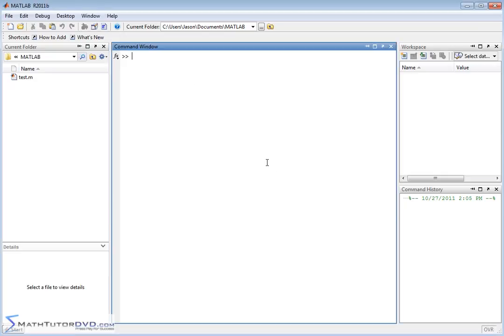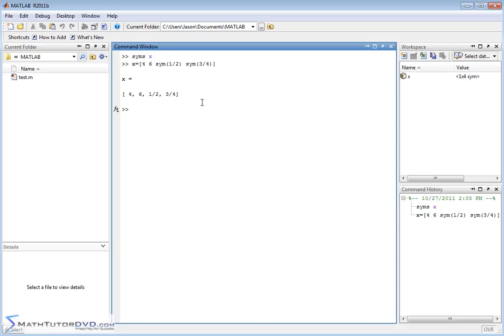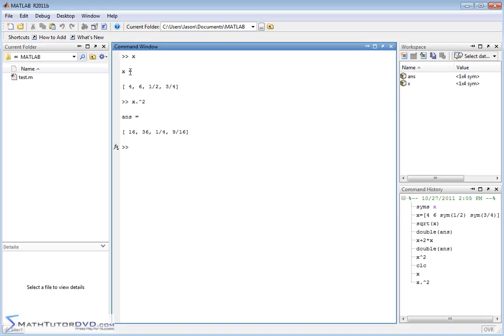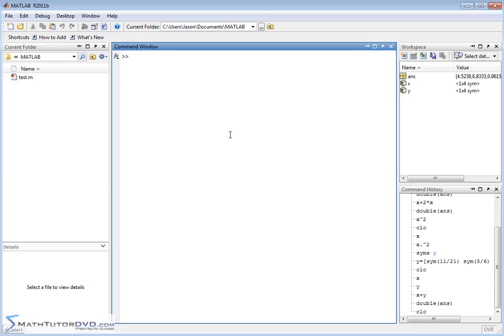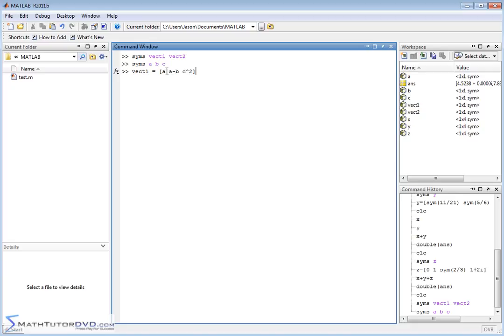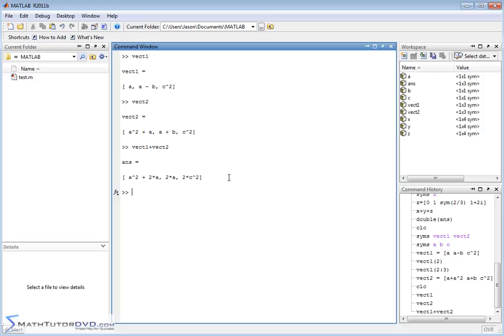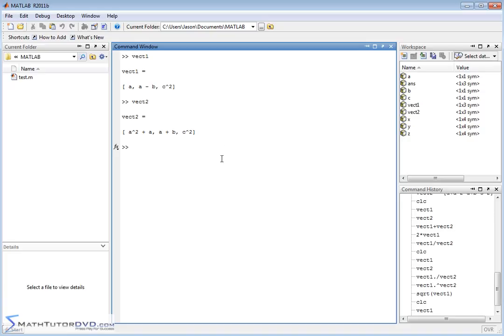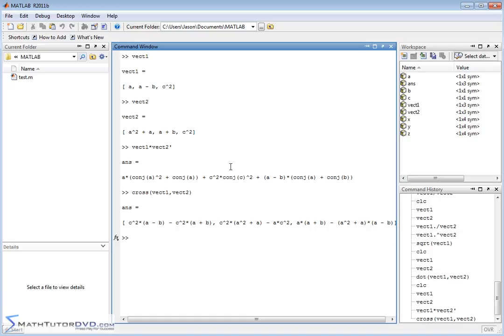34 Working with Vectors using the Symbolic Math Toolbox